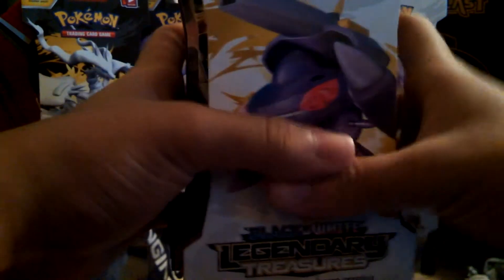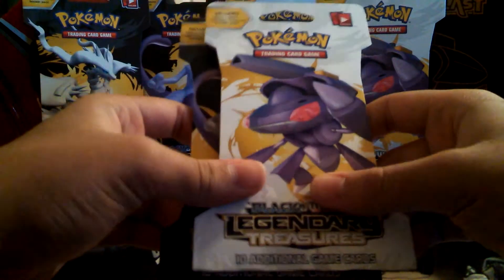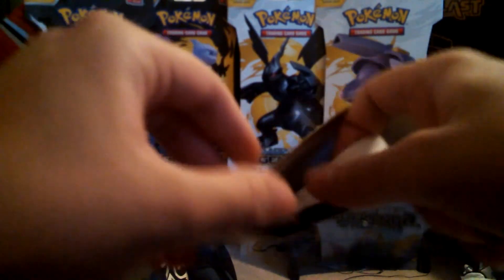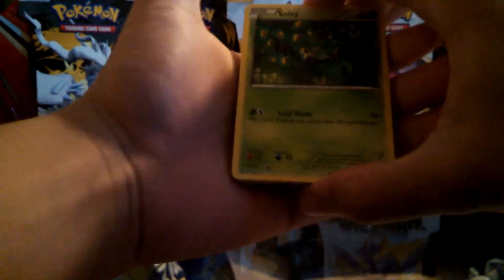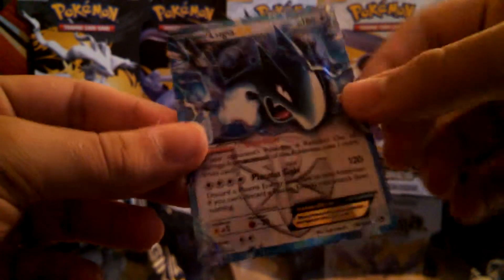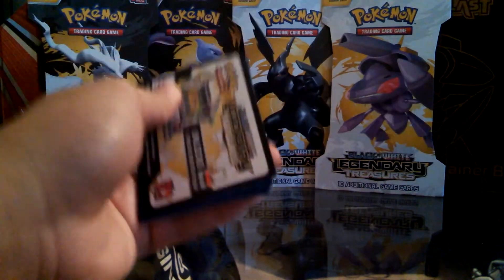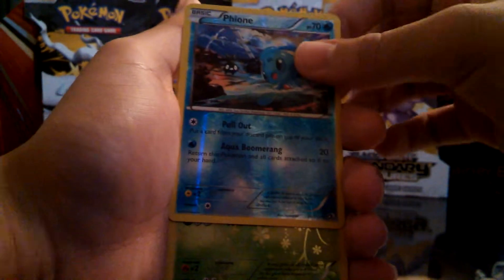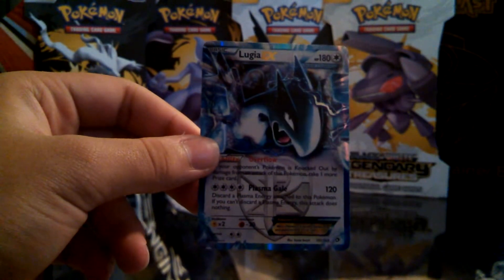Opening 2 Legendary Treasures Blister packs!!! SWEET PULL!!!!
I will finally be able to upload daily videos of pokemon card pack opening. So for the time being, Please enjoy these blister pack openings because soon I will be moving more into booster boxes.